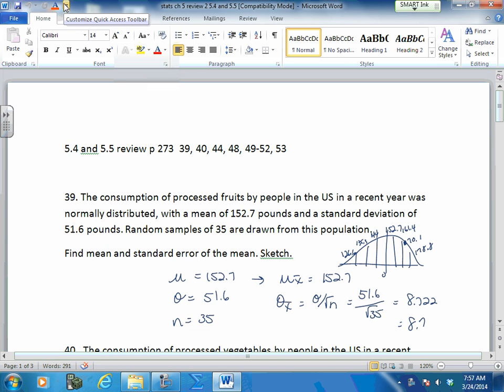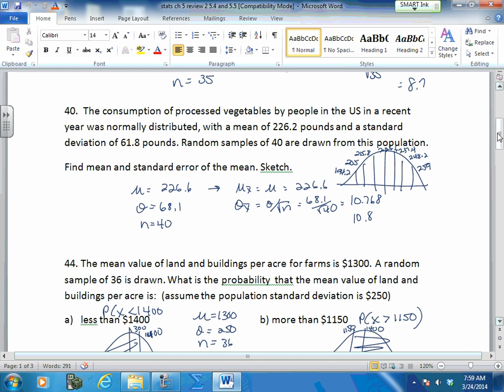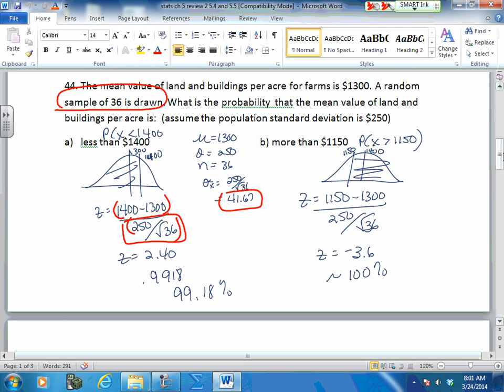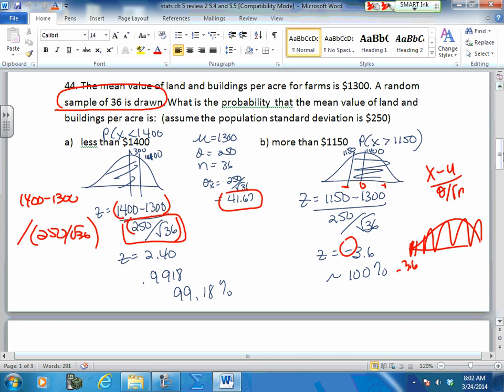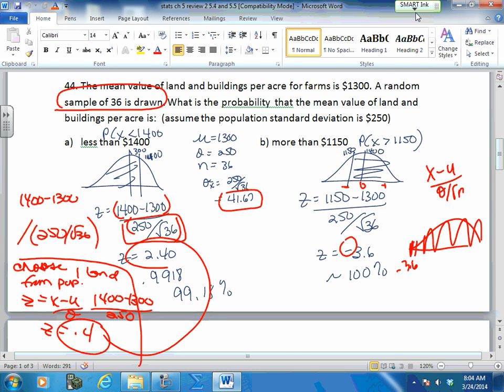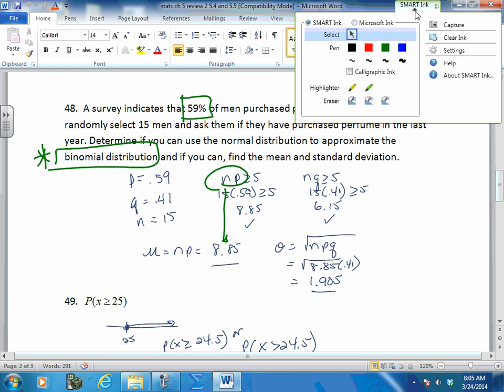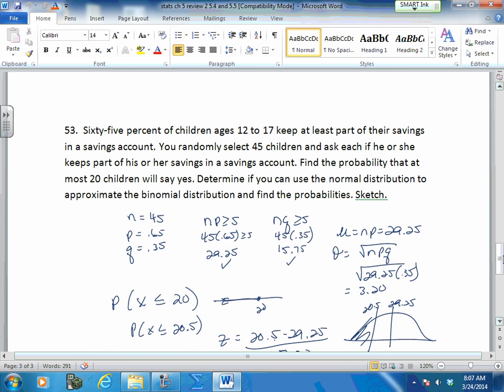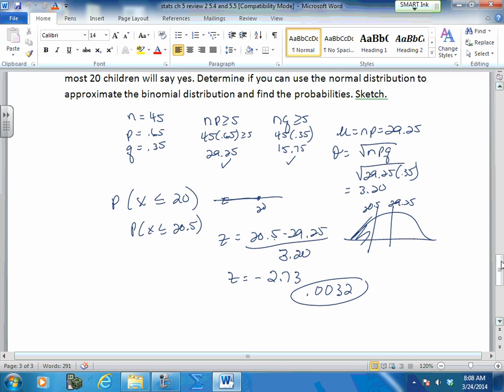March24 stats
march 24 stats